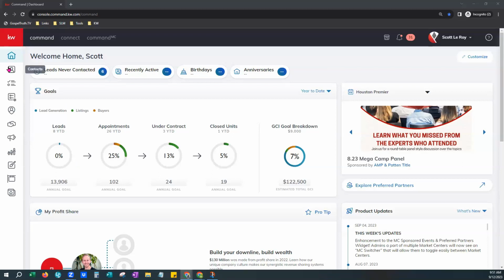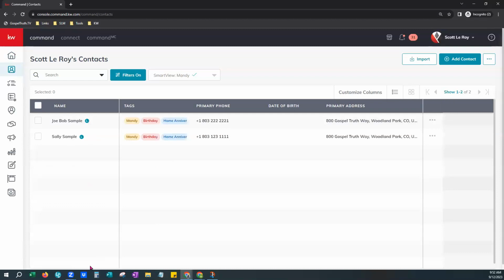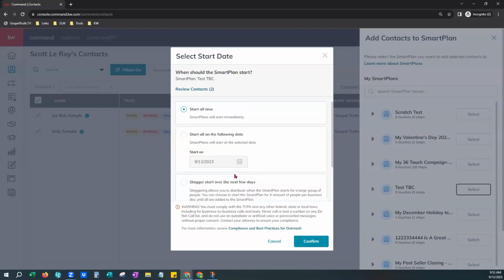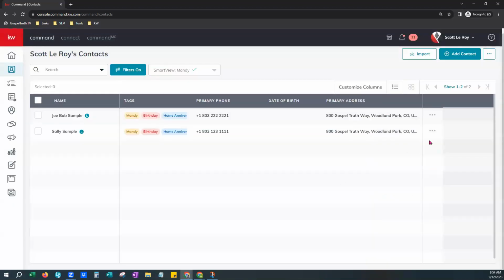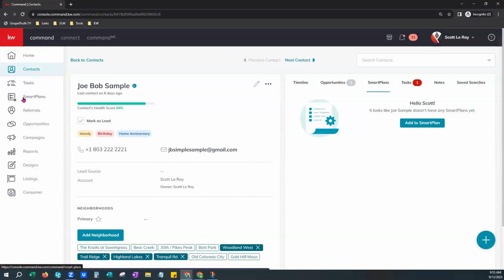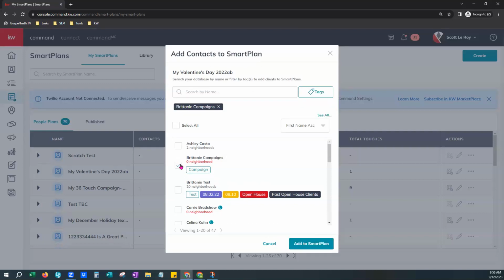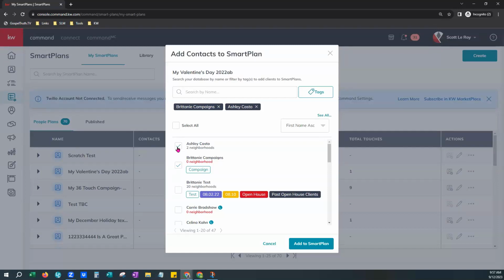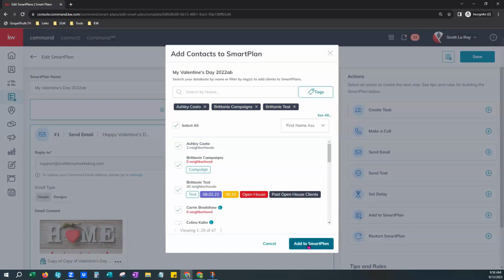Tech Tip: Activate a SmartPlan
This video shows the 5 ways contacts can be added to a SmartPlan to make it active, especially the way to add contacts in bulk.